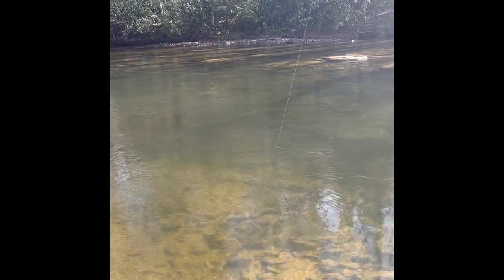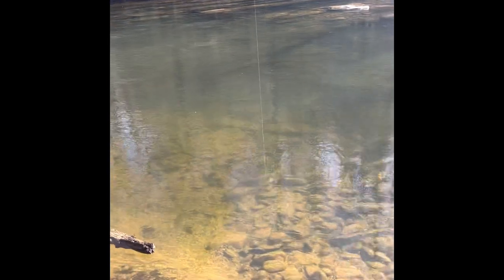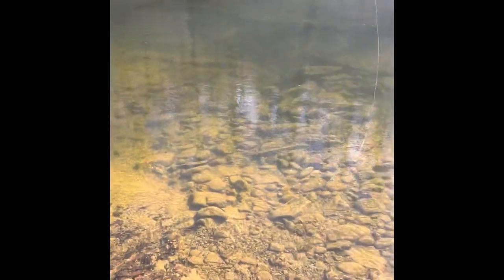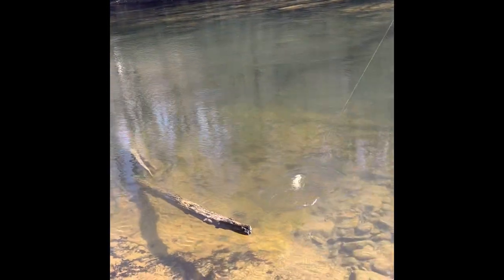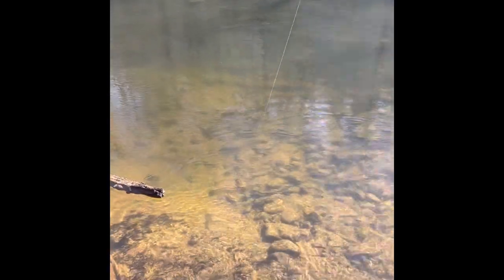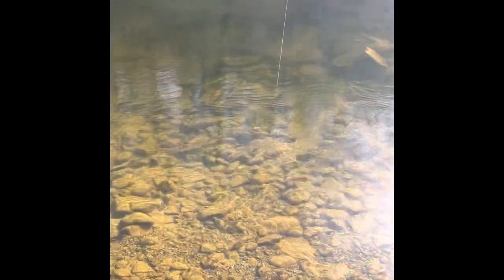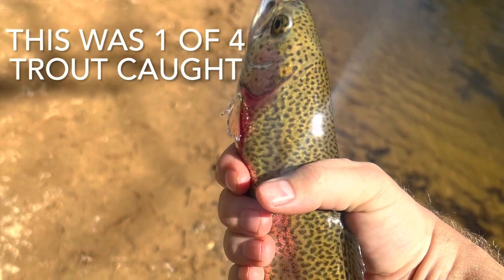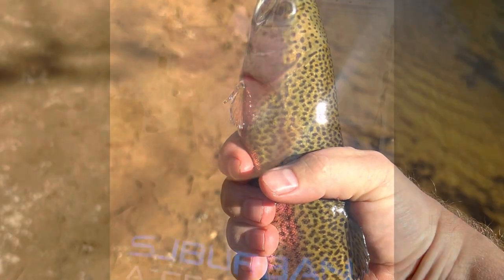Must have trout bait!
When trout fishing a variety if bait is a must!